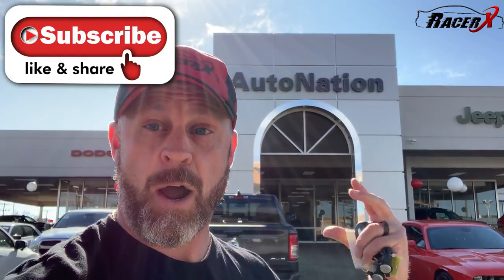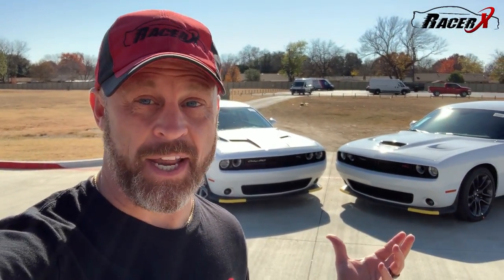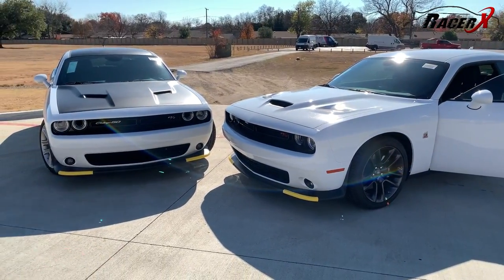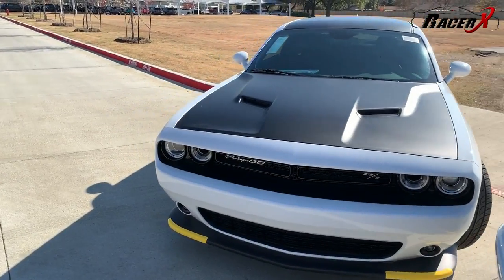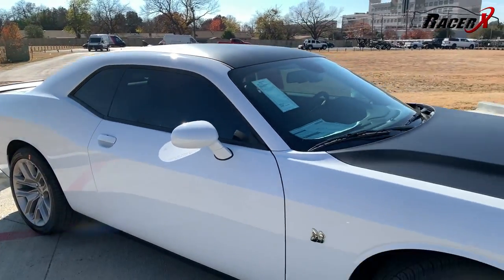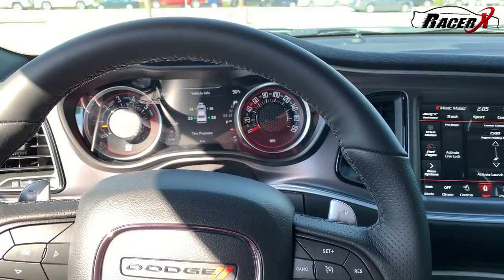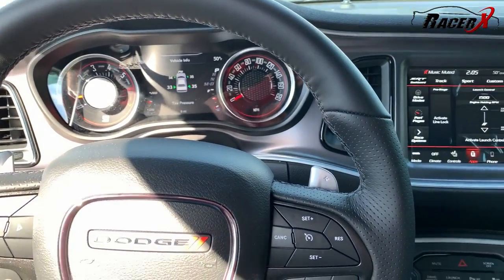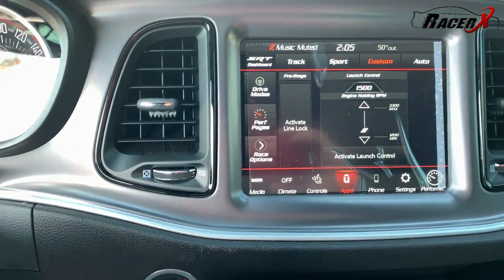Manual vs Automatic Scatpack.. which is really better?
Check out this driving review and comparison between the 6 speed manual and the 8 speed automatic Scatpack Challenger.  Is the manual still relevant?  Which do you prefer?

Special Thanks to:

AutoNation Chrysler Dodge Jeep Ram
North Richland Hills
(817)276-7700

Thank you for all of your support on the channel!